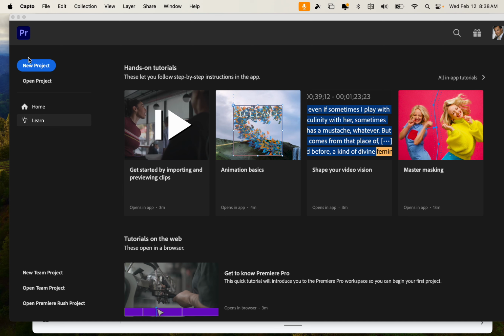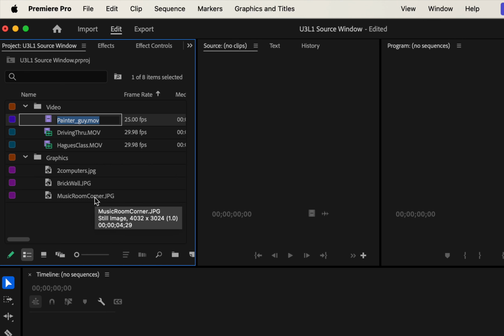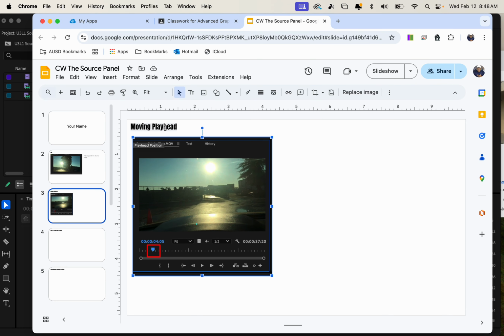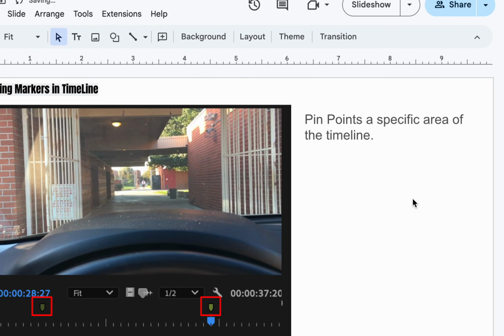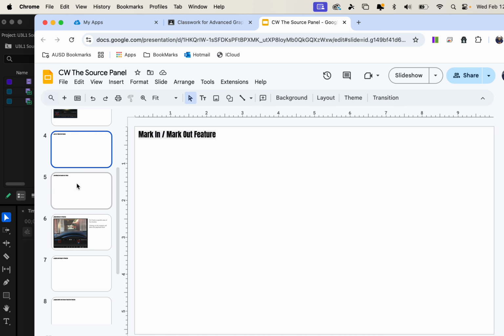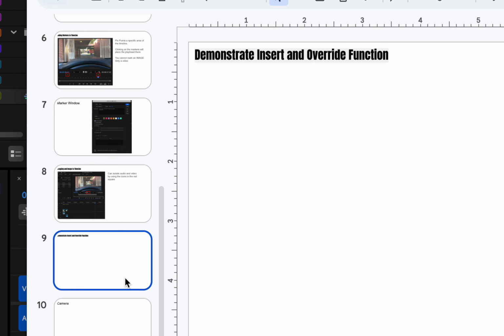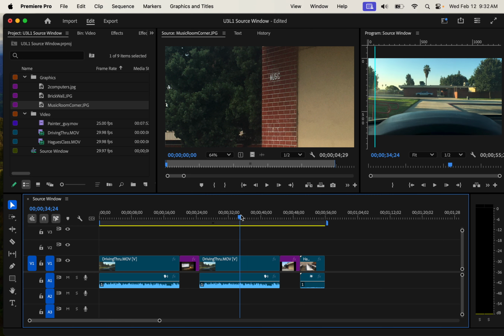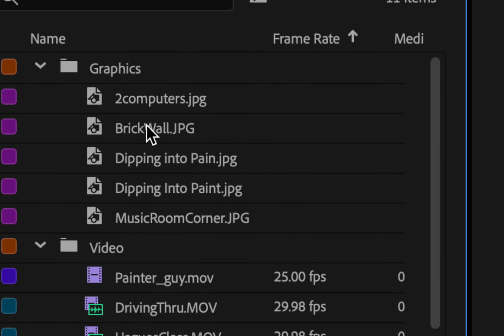02/12/25 : The Source Panel